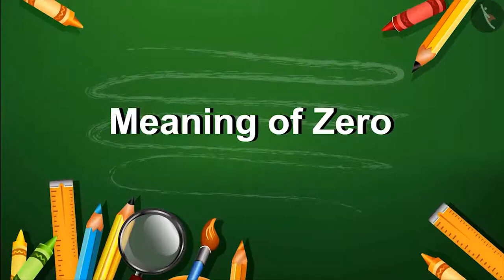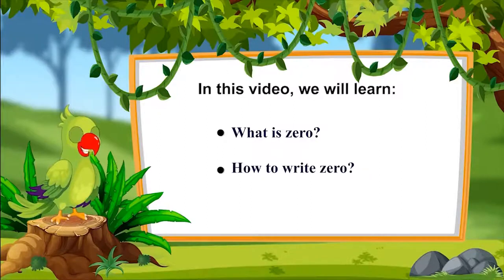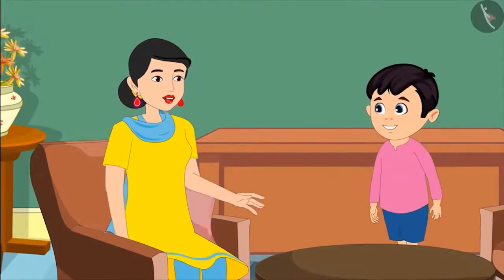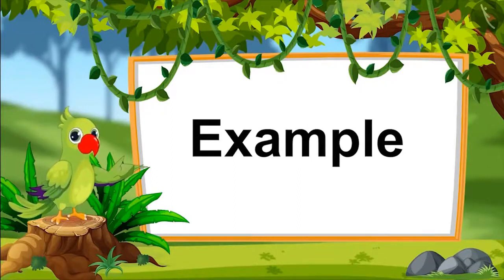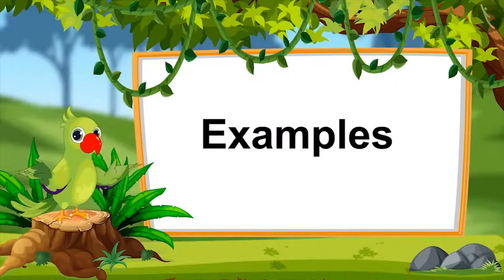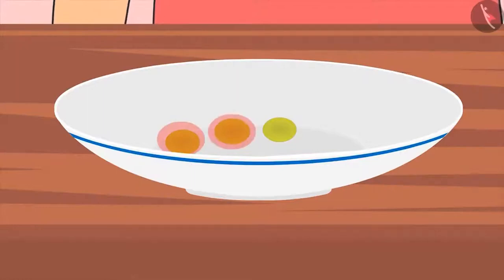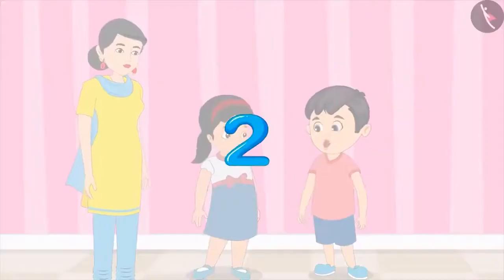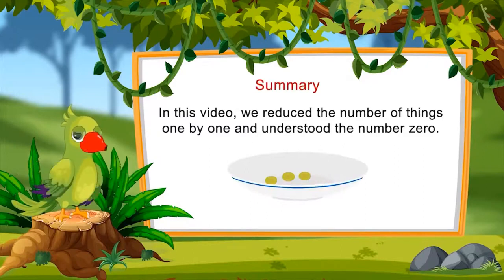Meaning of zero | Class 1 Maths | cbse ncert